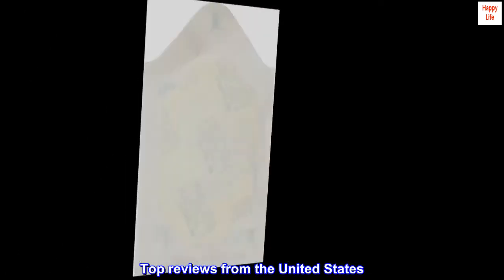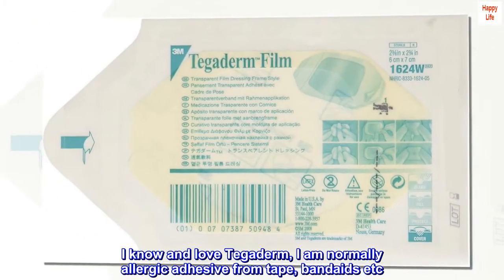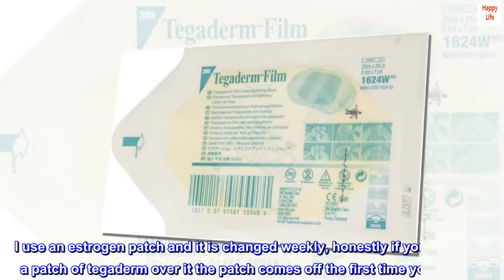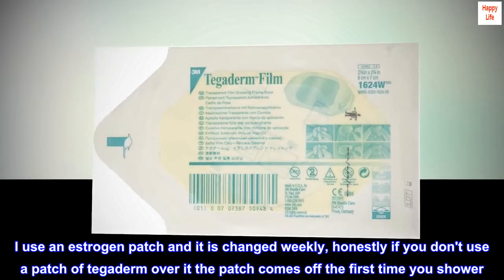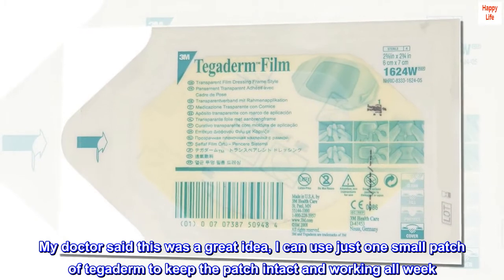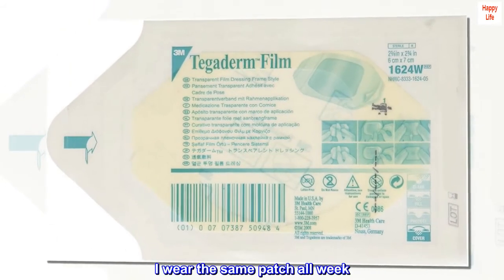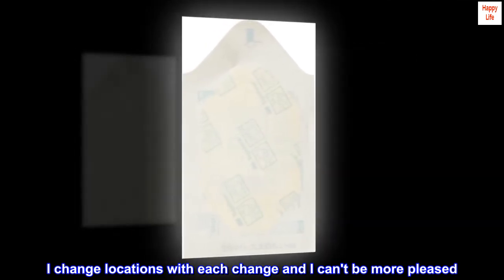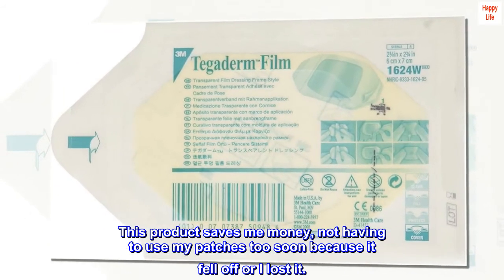3m Tegaderm Transparent Film Dressing 2.375" x 2.75"/Picture Frame Style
3m Tegaderm Transparent Film Dressing 2.375" x 2.75"/Picture Frame Style

3M healthcare
Not in retail packaging, factory packaged.
2 3/8" X 2 3/4" (6 x 7 cm)
Window frame
A breathable, transparent film dressing, impermeable to liquids, bacteria, and viruses and designed for protecting skin and wound sites.

Used to Secure Estrogen Patch
I know and love Tegaderm, I am normally allergic adhesive from tape, bandaids etc. Never with this product is there a reaction. I use an estrogen patch and it is changed weekly, honestly if you don't use a patch of tegaderm over it the patch comes off the first time you shower. My doctor said this was a great idea, I can use just one small patch of tegaderm to keep the patch intact and working all week. It lasts through 7 showers. I never have a reaction and I am not sensitive to this product. I wear the same patch all week. I change locations with each change and I can't be more pleased. This product saves me money, not having to use my patches too soon because it fell off or I lost it.